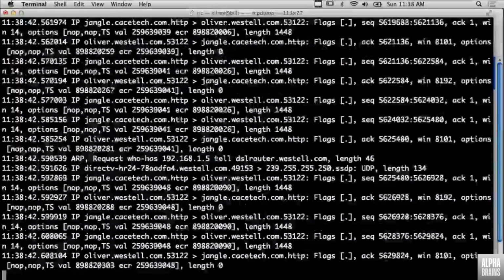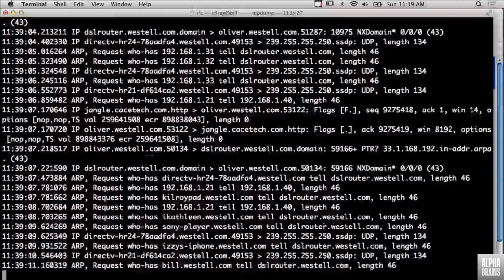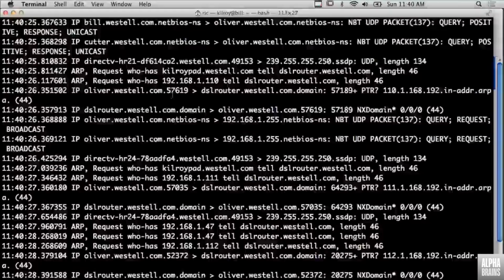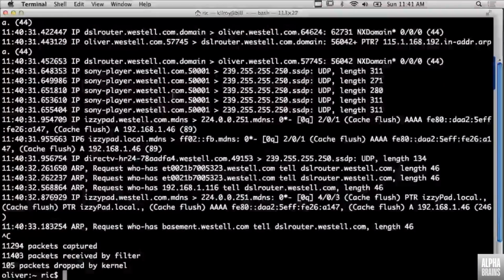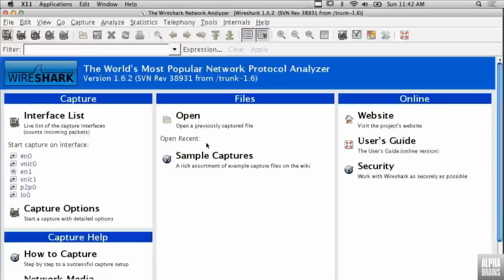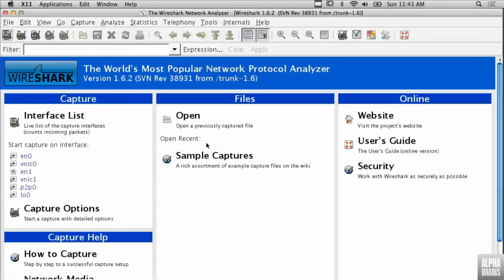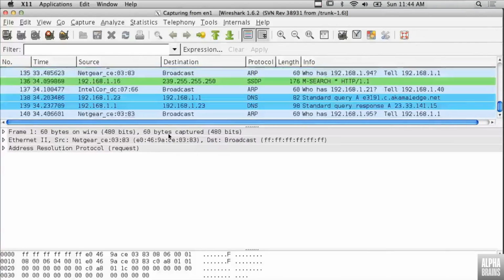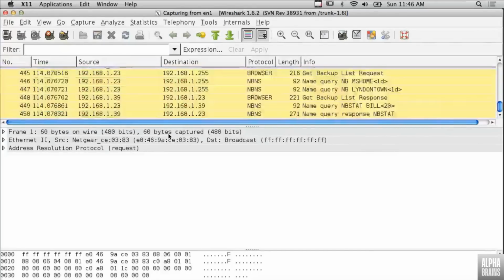Capturing Packets Explained | Network Traffic Analysis Fundamentals | TCP/IP Course 2025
Ever wondered how network engineers see exactly what's happening on their networks? Packet capturing is the key skill that separates networking professionals from beginners. This video teaches you the fundamentals of capturing and analyzing network traffic like a pro.

What You'll Learn in This Video:

-What packet capturing is and why it's essential for networking
-Different methods and tools for capturing network packets
-How to set up packet capture on various network interfaces
-Understanding packet headers and payload information
-Best practices for efficient packet collection and storage
-Legal and ethical considerations when capturing packets
-Real-world scenarios where packet capture saves the day